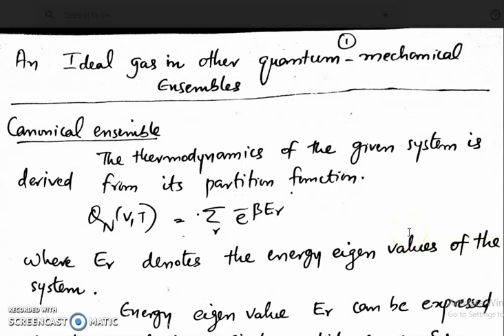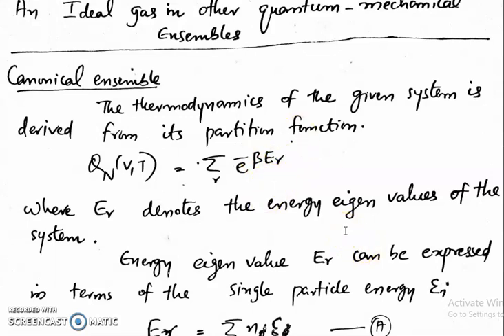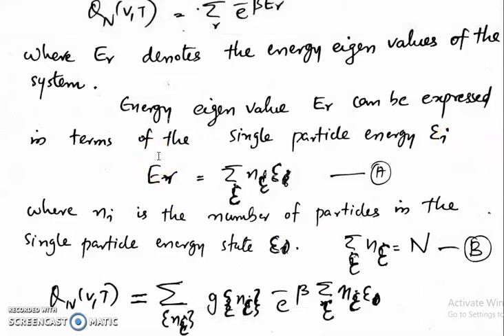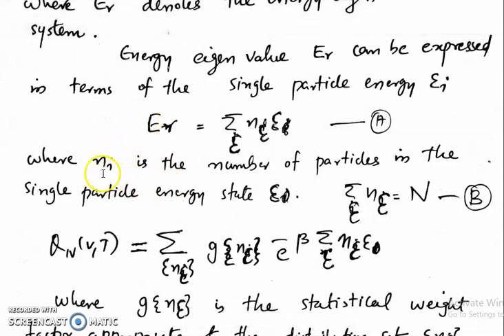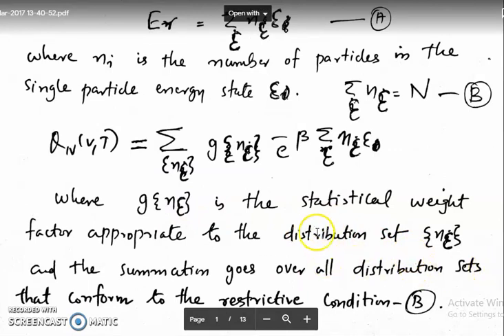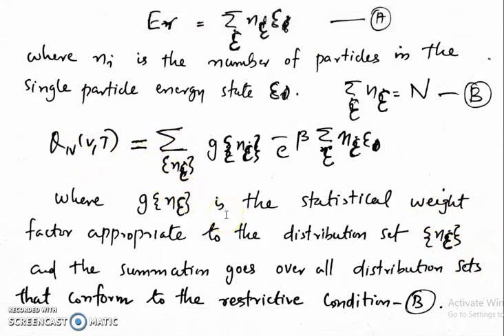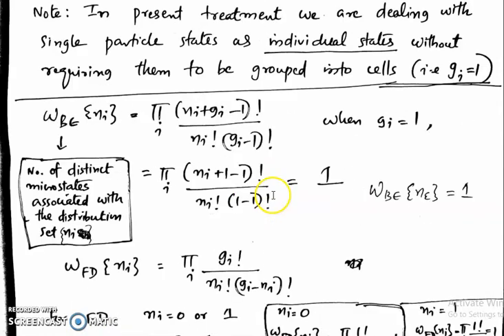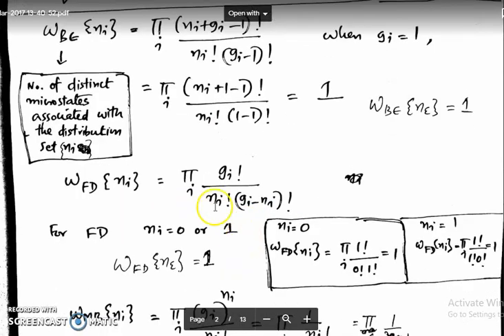An ideal gas in other quantum mechanical ensemble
Ideal gas in quantum mechanical canonical and grandcanonical ensemble